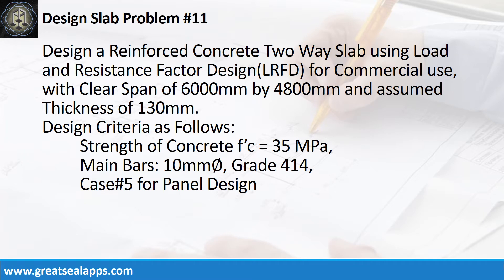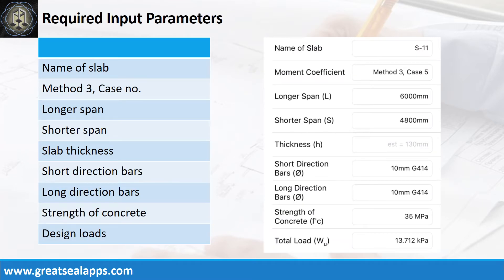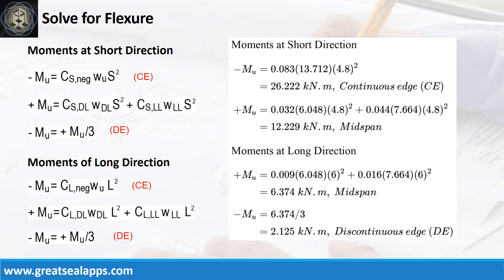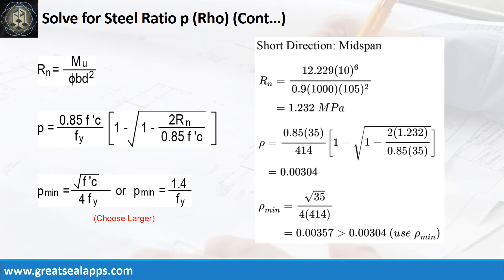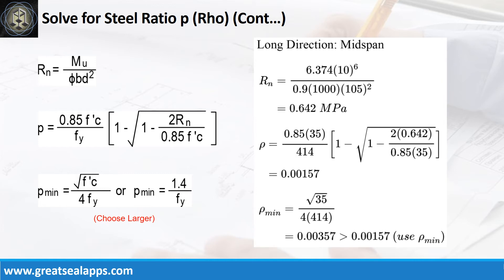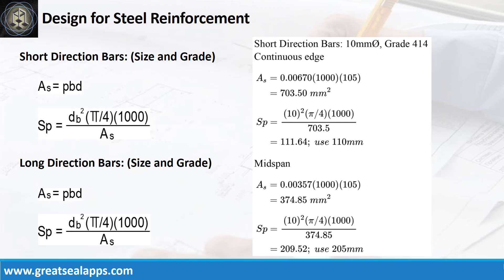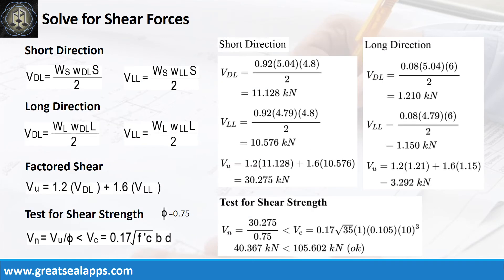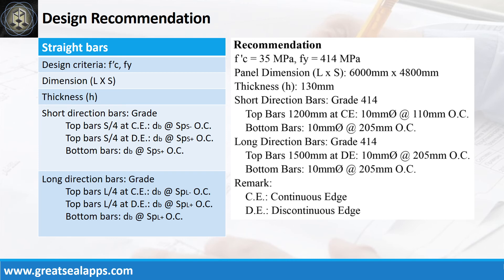Two Way Slab Design using LRFD - RCD Using Structural Design Apps